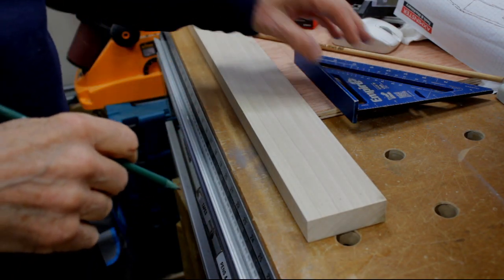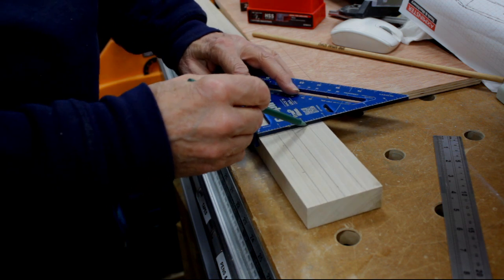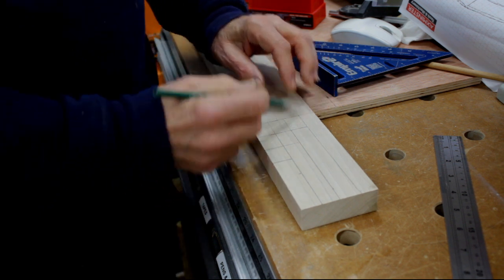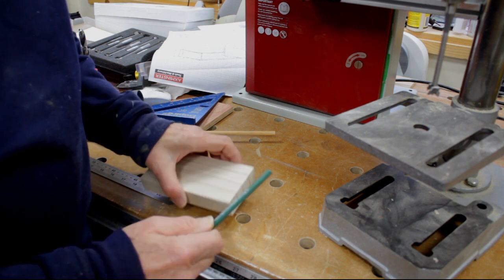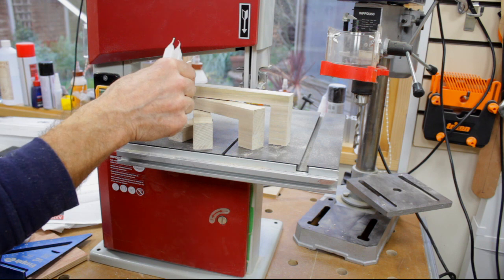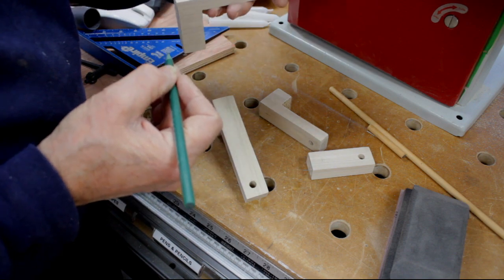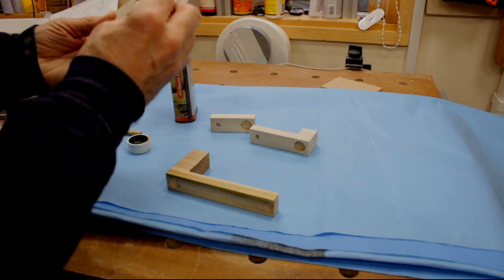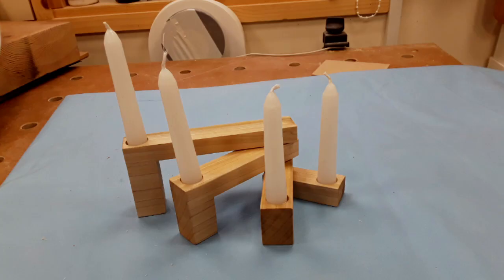small shed Saturday #186 - making a candle holder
This week I try out a simple candle holder which only takes 6 cuts and a couple of drilled holes to make.